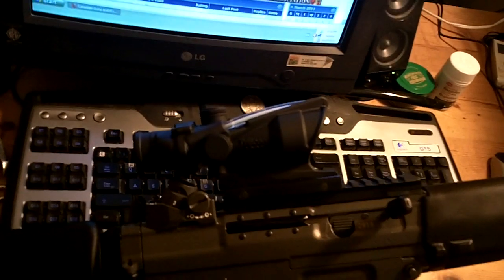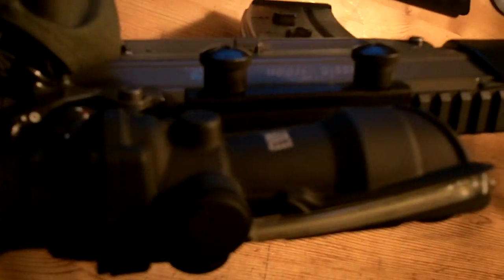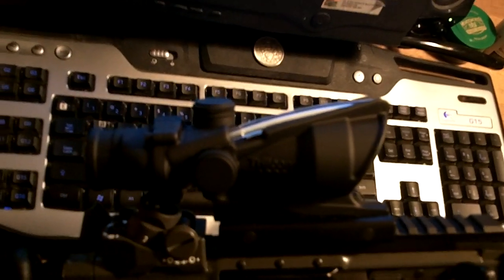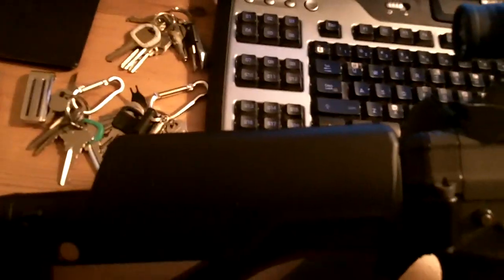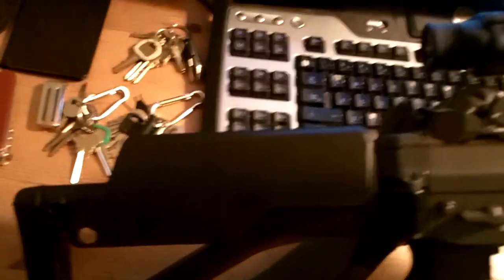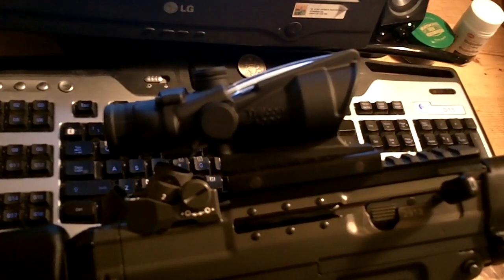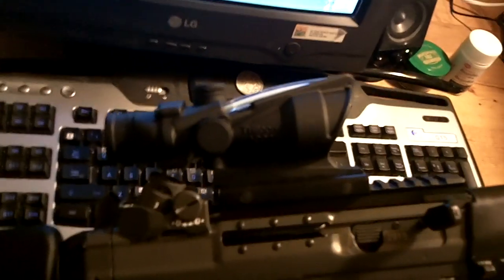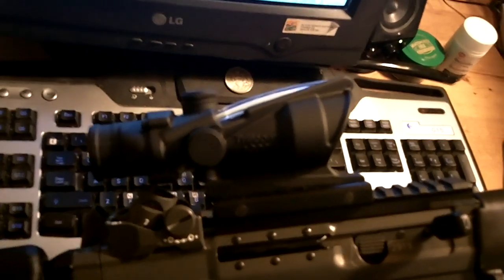Swiss Arms update, ACOG added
A quick update on my Swiss Arms rifle... I sold my Leupold Mark 4 CQ/T and bought an ACOG TA31F.  I still really like the CQ/T, it definitely has it's role for the civilian shooter and for military personnel, but an ACOG fits my current needs better.